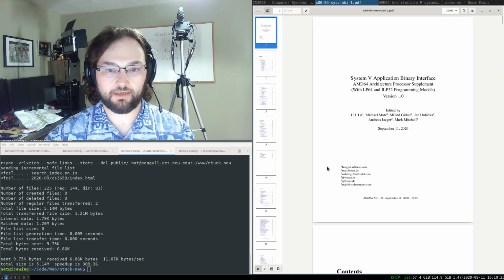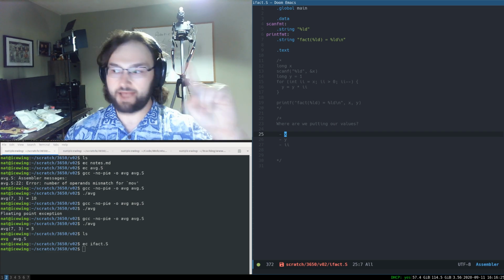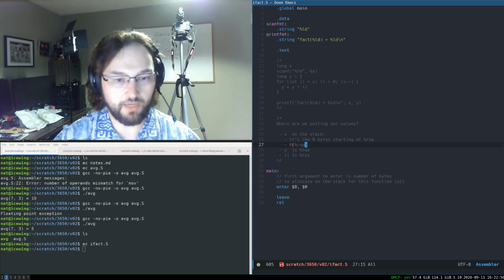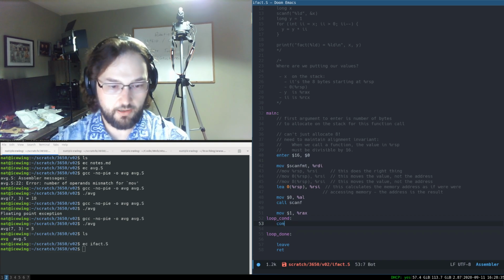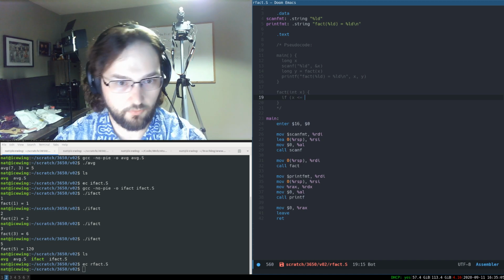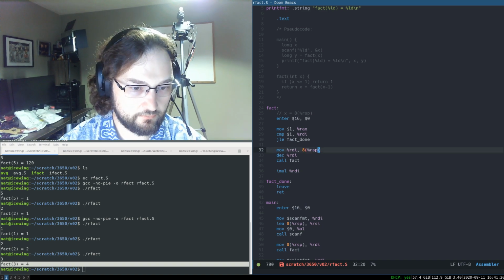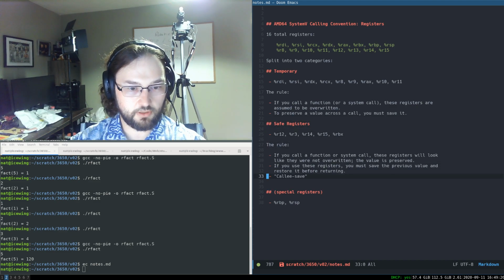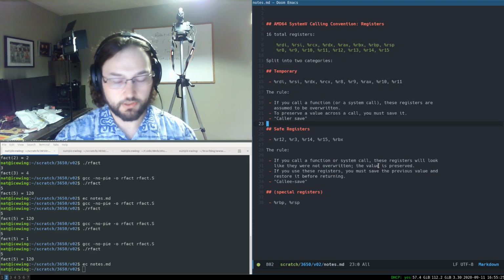cs3650 02 02 Calling Conventions